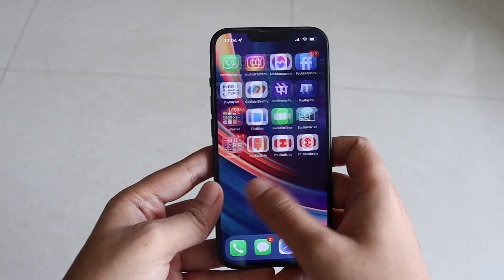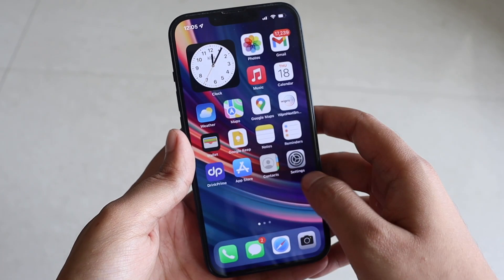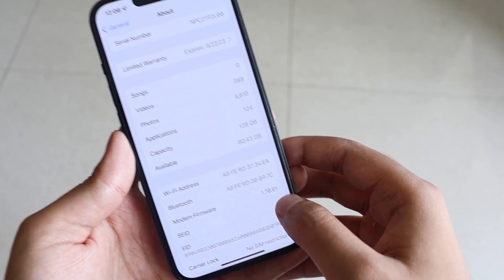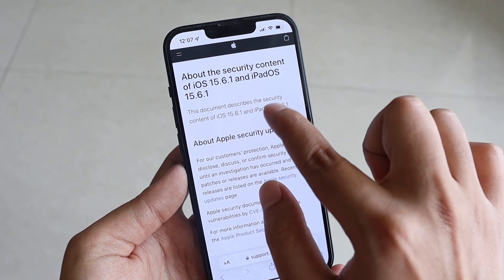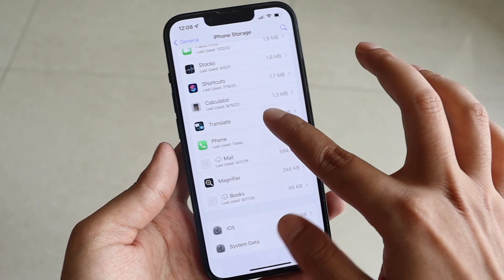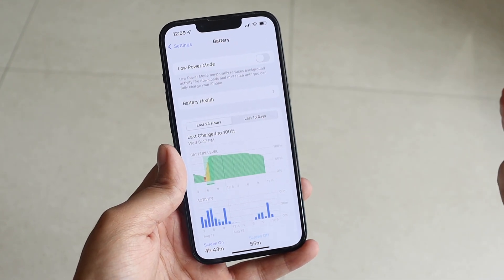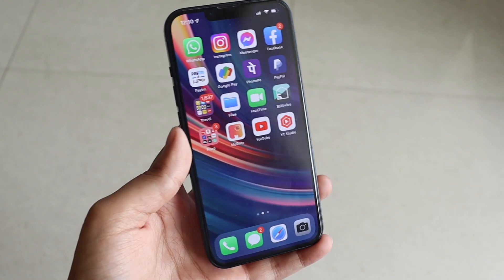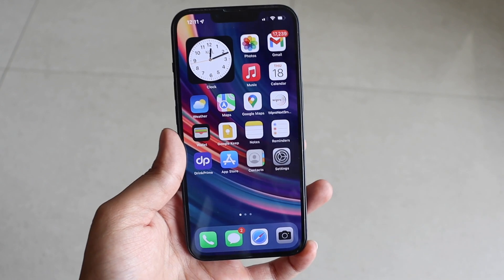iOS 15.6.1 Update on iPhone 13 !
Apple has released iOS 15.6.1 update for all of its iOS 15 supported devices. In this video, I have talked about iOS 15.6.1 update on my iPhone 13. I have discussed what's new with iOS 15.6.1 and also explained the security aspects of iOS 15.6.1
Watch this video till the end, if you are planning to update to latest ios 15.6.1